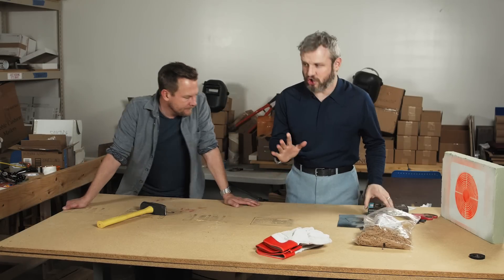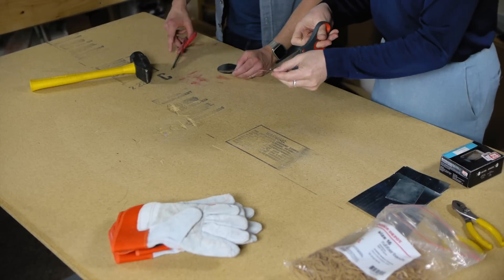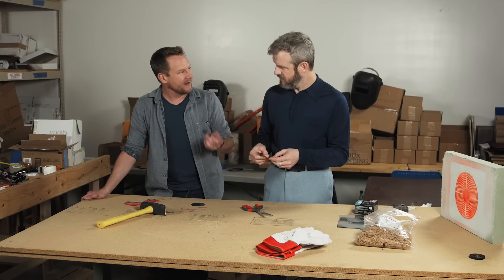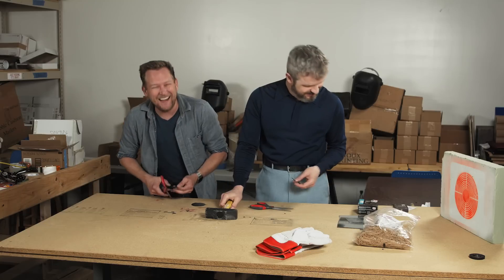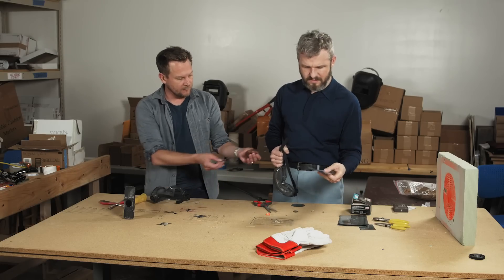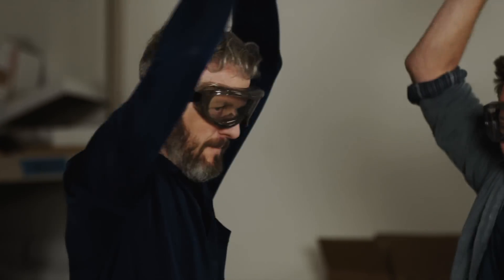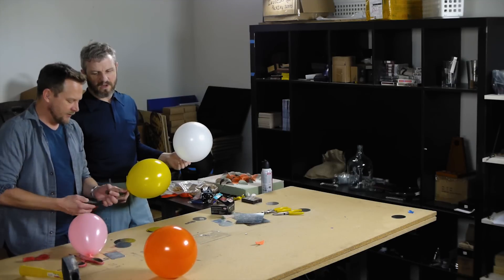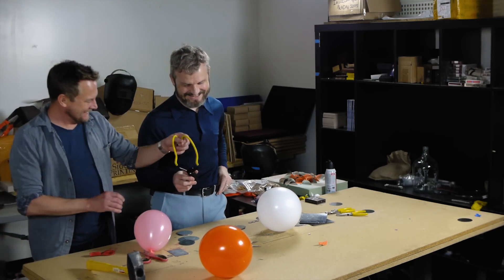Testing Ninja Stars with a Slingshot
Jason had to clear his head so he went over to the Pizza Hut on Manchaca, and while on his last man in the Master Splinter fight, he realized that all it really takes to be a true ninja is the holy-coveted shuriken.

We said it in the episode, but just in case you only read the descriptions but don't watch the episode, it's worth telling you that this isn't the kind of thing you should actually be making. We couldn't possibly encourage that, because these are weapons. Know your laws and use common sense, the most common of those senses being to just not make 'em.
Additional Information
Original Instructables tin disk shuriken instructions
Music used in this episode:
"Sleepyface" by Birocratic
This episode was made with the help of:
Chante P. (Rev) - first draft of english captioning